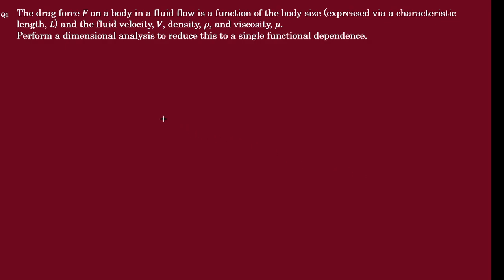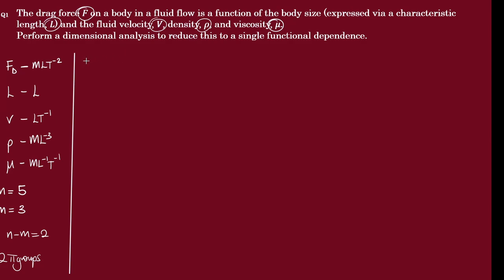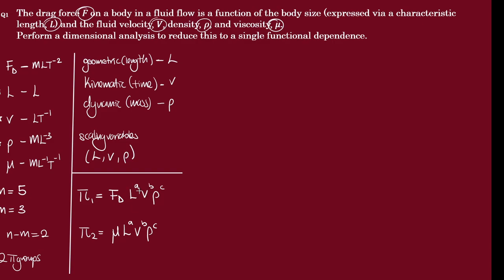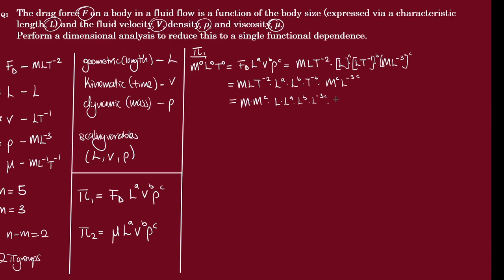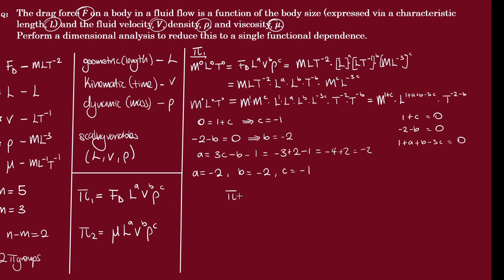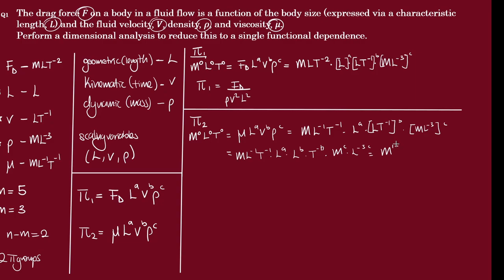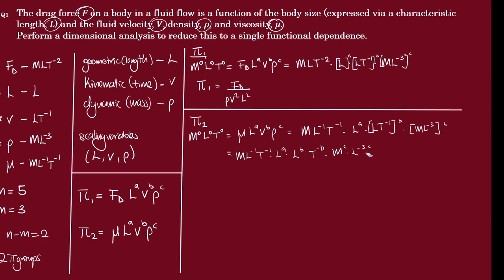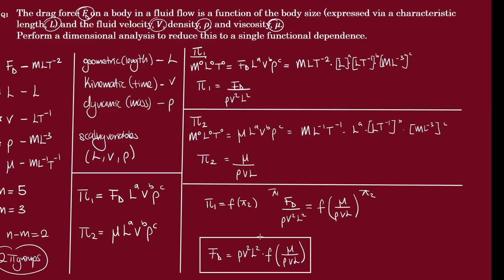Buckingham Pi Worked Example #1 | Drag Force on a Body in a Viscous Medium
Now that we've covered the concepts behind Buckingham Pi Theorem, it's time to solve a complete engineering problem.

In this lesson, we carefully work through a Buckingham Pi example involving the drag force on a body moving through a viscous medium. Every step is explained; from identifying the dependent variable to forming the final dimensionless equation.

## Chapters

00:00 Introduction

00:35 Understanding the Problem

01:22 Variables & Dimensions

02:16 Finding n, m and the Number of π Groups

03:37 Selecting Repeating Variables

06:12 Building the π Groups

07:30 Solving π₁

14:31 Solving π₂

19:07 Final Relationship

20:49 Summary

This video is designed for undergraduate engineering students studying Fluid Mechanics and Dimensional Analysis.